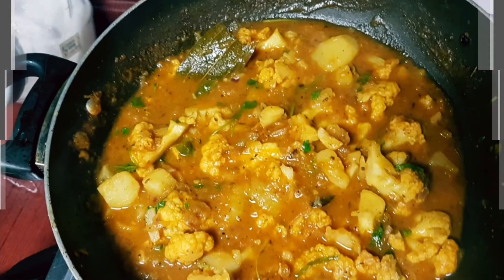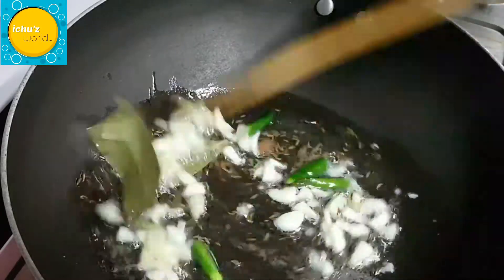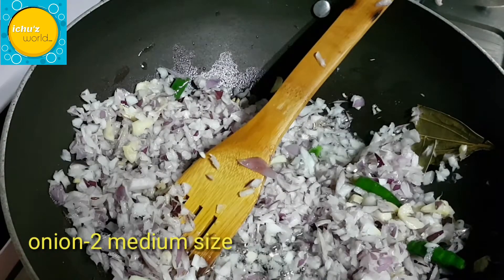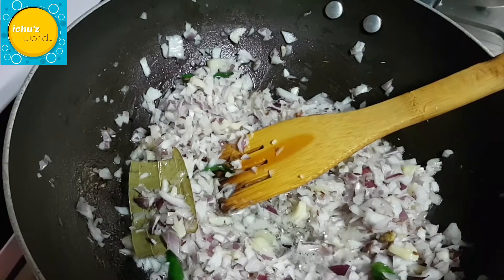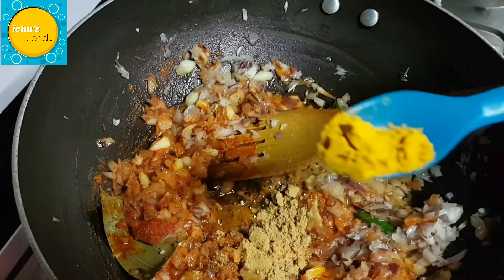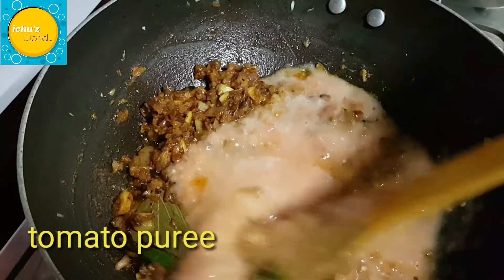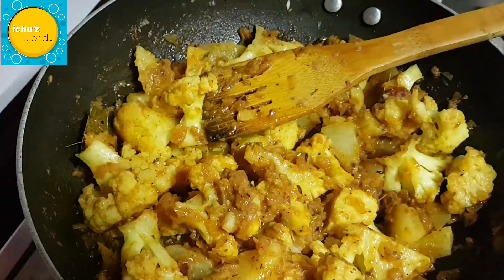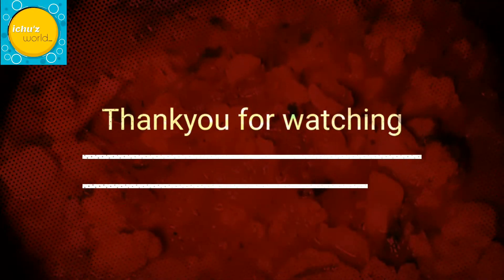Cauliflower potato masala/ veg recepie/side dish for chappathi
Cumin-1 tsp
Bay leavs
Cinnon sticks
Cardamom
onion-2 medium
Ginger garlic-1 tbsp
Green chilly-2 no. S
Potato stock-3 tbsp
Potato& cauliflowe - cooked